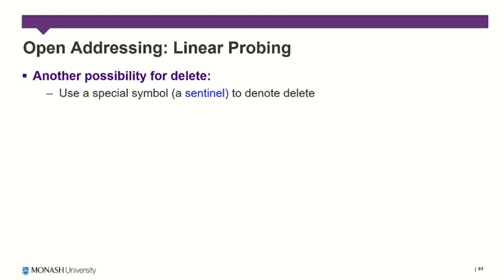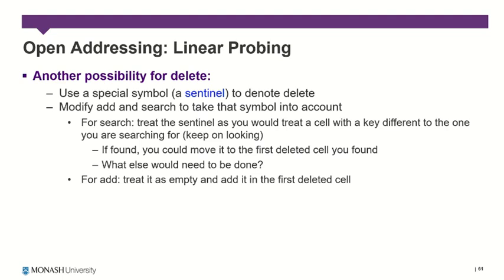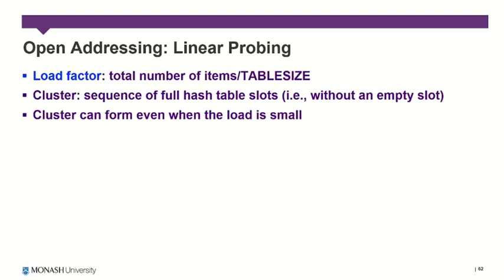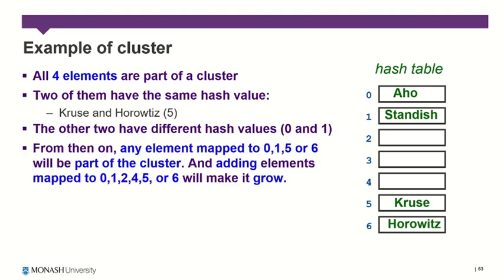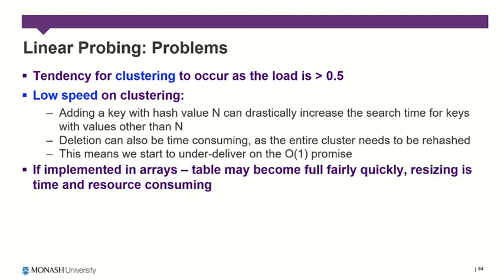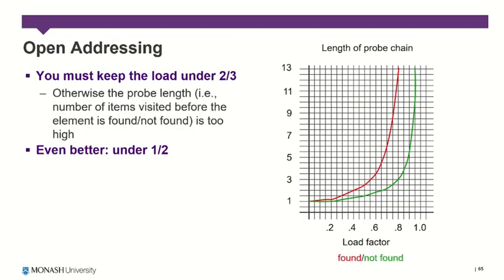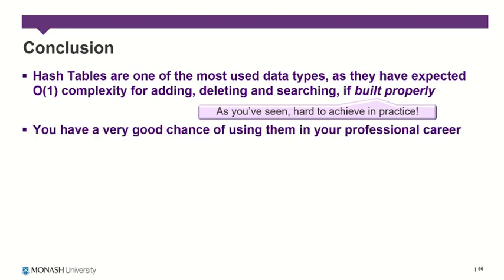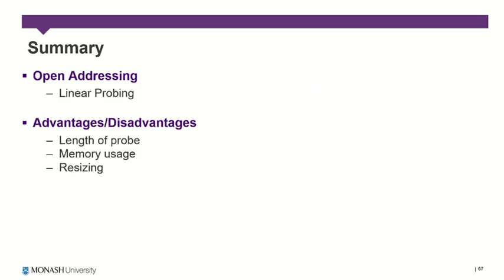w7 p4 default